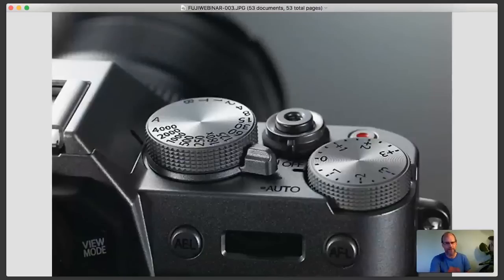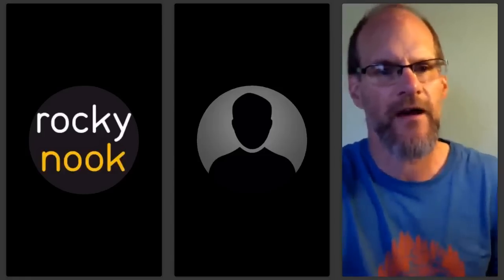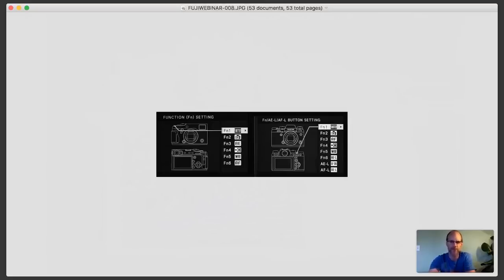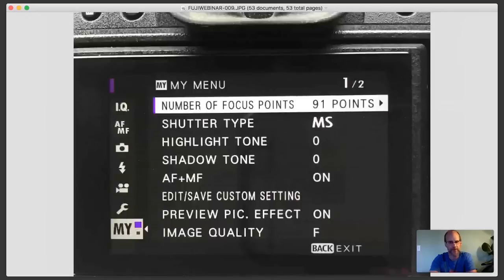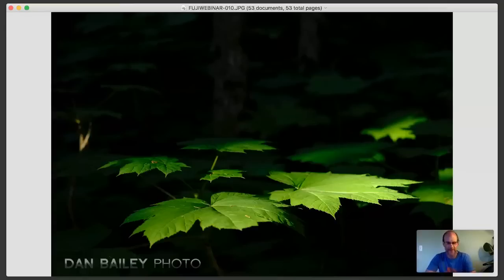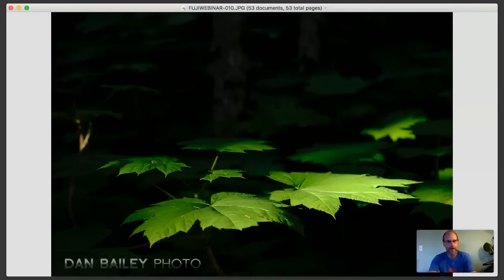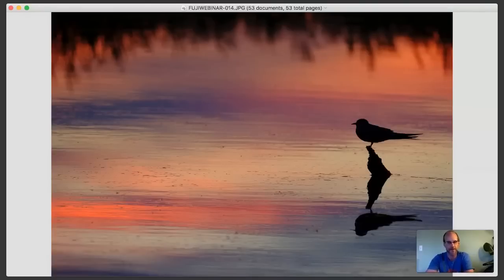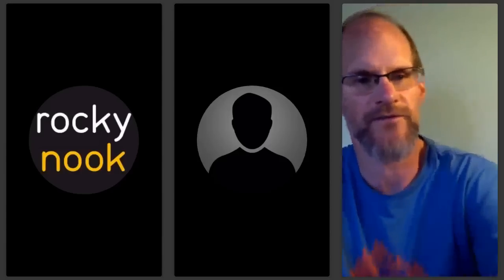Dan Bailey's Fuji X Series tips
Dan Bailey fills us in on some FujiFilm X Series camera tips, and answers your questions!